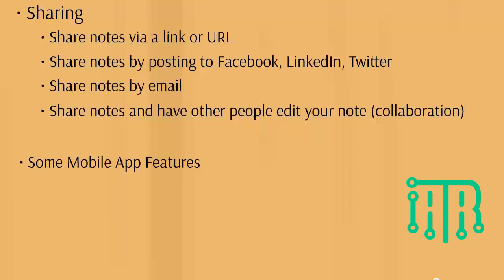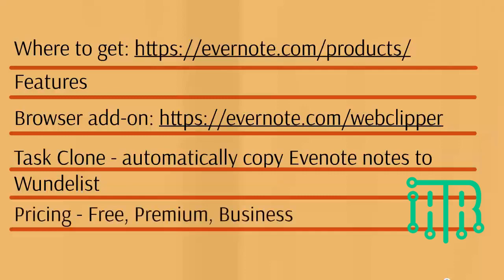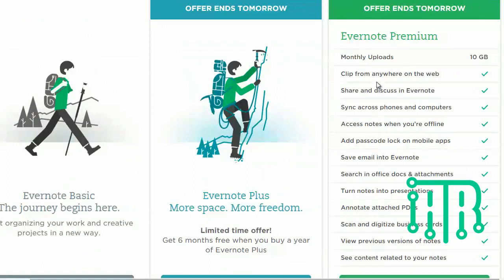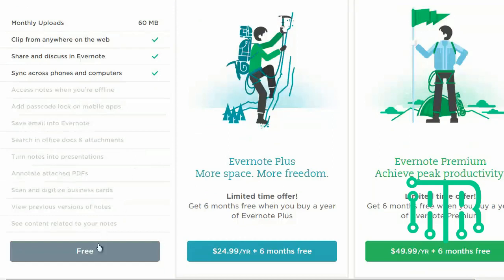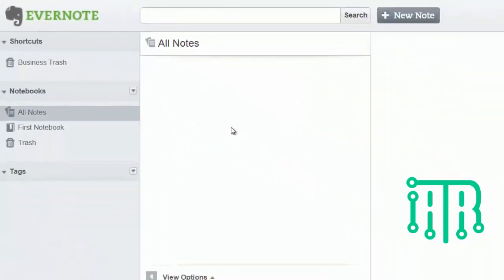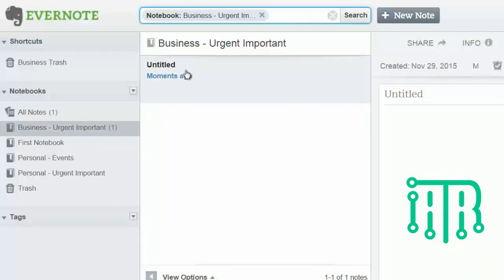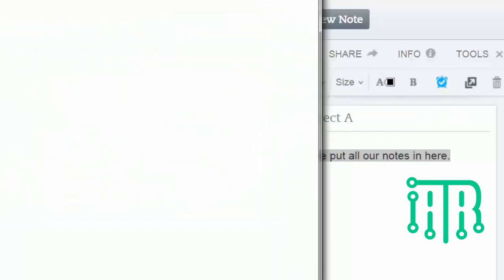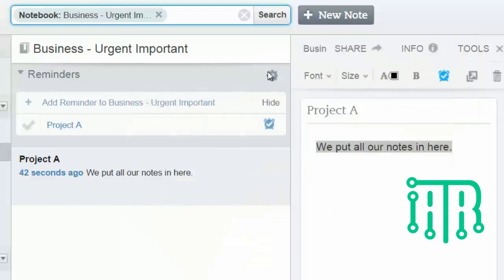Master Productivity: Plan to Triumph! - Video 8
Maximize your team's productivity effortlessly with Evernote's hidden powers! Discover the simplicity yet profound capabilities of Evernote in transforming your workspace into an organized haven. This video is your golden ticket to a streamlined, efficient routine, where every note and document is just a click away.

🔍 What You'll Learn:
1. The fundamentals of Evernote and how to leverage them for optimum organization.
2. Creating and categorizing notes into notebooks for a seamless workflow.
3. Strategies for sharing and collaborating with your team to boost productivity.
4. Utilizing powerful Evernote features, like offline access and advanced search.
5. Tips to start with a free version and scale your tools with your business needs.

💼 Enhance Your Strategy:
- Embrace powerful automation and say goodbye to complexity.
- Revolutionize your strategy with our ready-to-launch, customizable tools.
- Streamline your process with pre-built systems, designed for efficiency.

- Join our FREE community for invaluable resources on scaling your online business

Dive into the world of effortless organization and collaboration with Evernote. Let's make productivity your business's superpower! 🌟

CHAPTERS:
0:00 - Introduction to Evernote
1:25 - Evernote App Features
3:45 - Evernote Subscription Levels